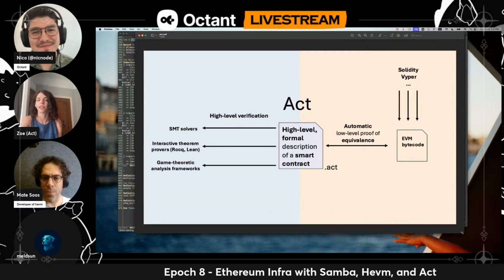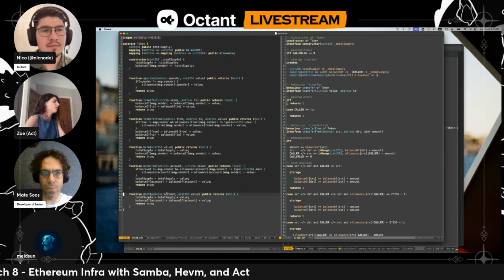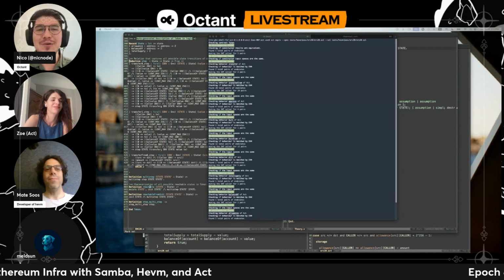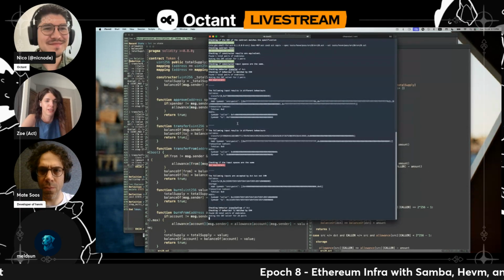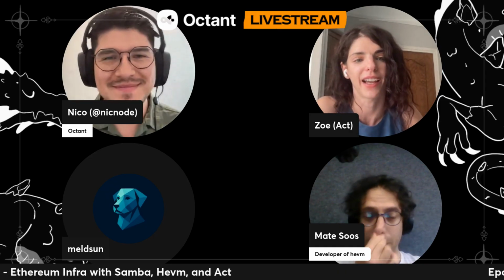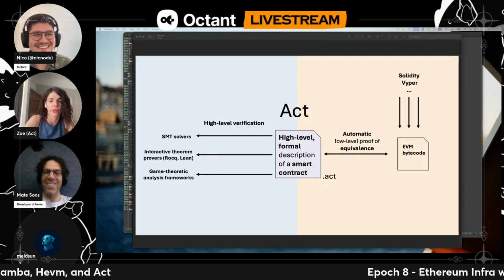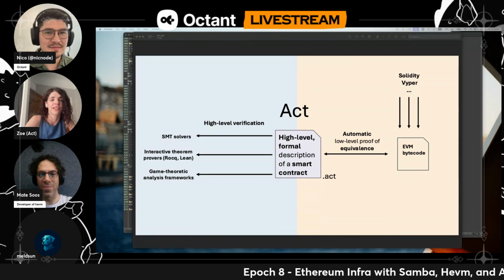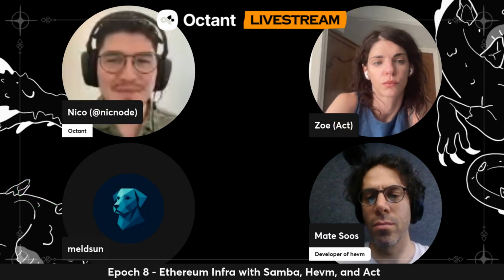Octant Epoch 8: Ethereum Infra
Missed our Ethereum Infra live? We got you.

The TLDR

• ACT: A formal language that can prove smart contract bytecode matches its specification automatically. Takes about one minute to exhaustively verify every behavior of an ERC20 token. Language agnostic so it works with any source code that compiles to bytecode.

• Samba: A Java-based Portal client implementation that lets you get historical Ethereum data through content keys. Supports discovery through DEV P2P and shares content via UTP connections. Originally designed as standalone but pivoting to work inside execution layers like Besu.

• HEVM: Concrete and symbolic execution framework that can find bugs through fuzzing and symbolic execution. Instead of running with values like 1 or 2, it runs with variables like A or B to improve coverage. Can discover hidden functions in contracts even without source code.

Biggest takeaways:
• These tools complement each other. ACT uses HEVM for proofs, HEVM helps find Solidity compiler bugs, everything connects.
• Formal verification is becoming part of the development process rather than an afterthought.
• The Portal Network roadmap shifted from standalone solutions to execution layer integration. Survival means adapting to community decisions.
• Symbolic execution can find bugs that fuzzing misses by computing exact values instead of guessing.

Don't sleep on the teams building the verification and infrastructure tools that keep Ethereum secure